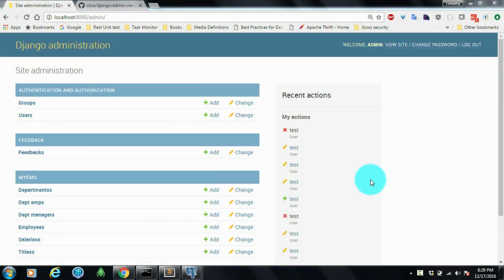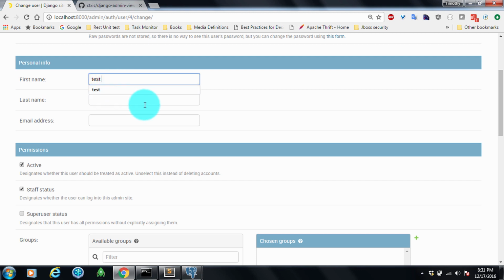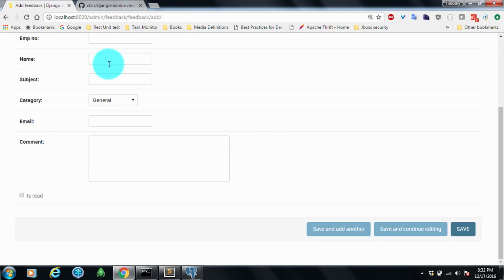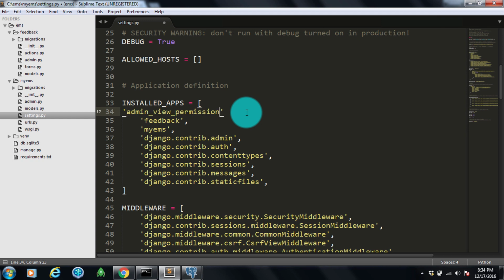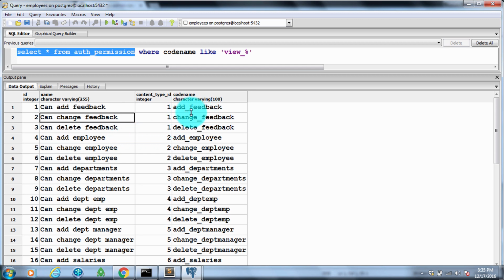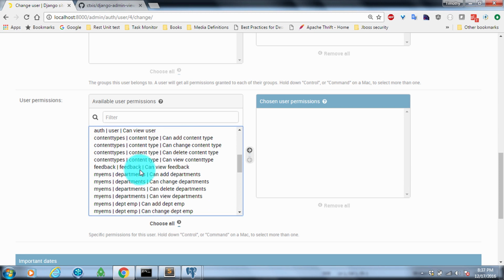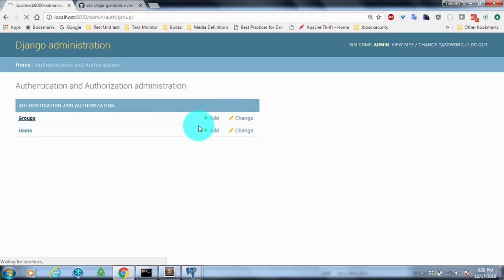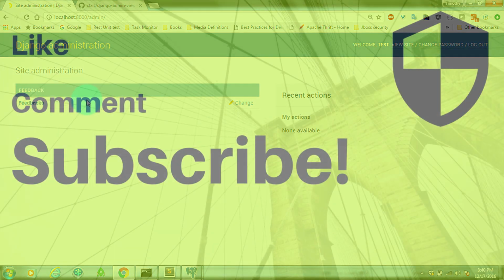Django user permissions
Django comes with a user authentication system out of the box and handles user accounts, groups, permissions and user sessions management. In this video, we will take a look at how to tinker with all that and take step further by extending Django’s default permissions by adding new “view permissions” which weirdly enough are not part of the default permissions

Video is part of an ongoing course series with a wide range of premium material

It’s never too late to start learning to create web based applications or minimal viable products for your next startup gig, company project, pet project or class project. Why not start today learning Django and python arguably the easiest programming language for beginners to learn fast.
Enroll to Building your first Django app in minutes. The course I take you by the hand and walk you through an in depth look at Django one of the easiest web frameworks and the main technology powering big data, finance, and statistics used by some of the most popular companies such as

The Course shows you how to get started from scratch building your next project or MVP without breaking a sweat and reducing your technical debt in the process.